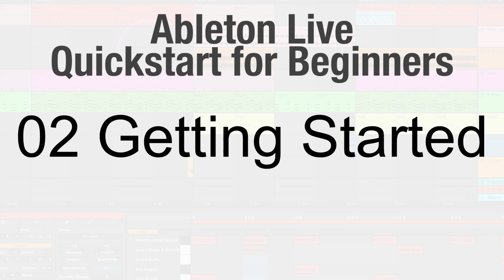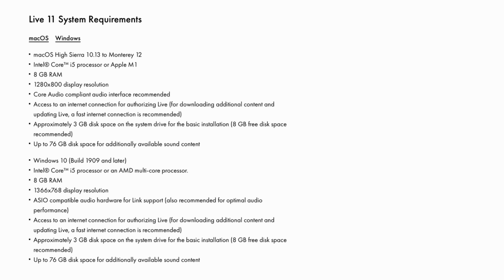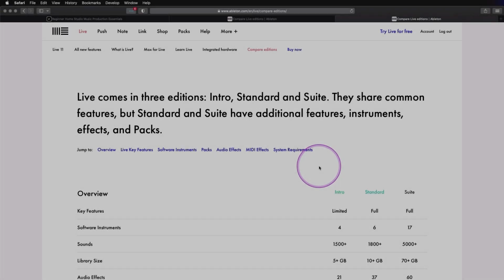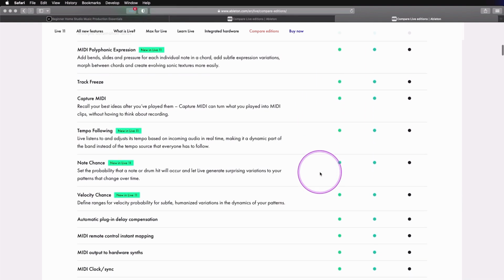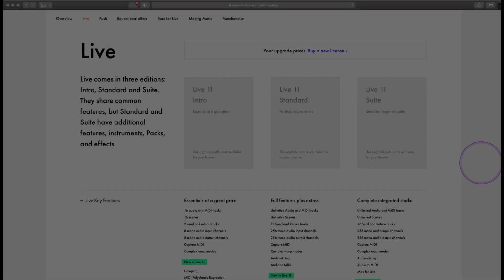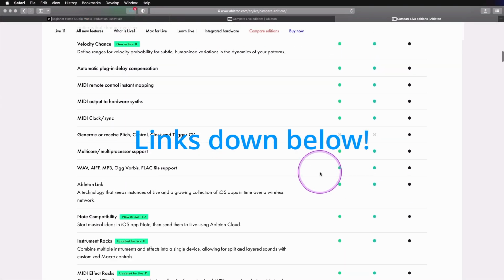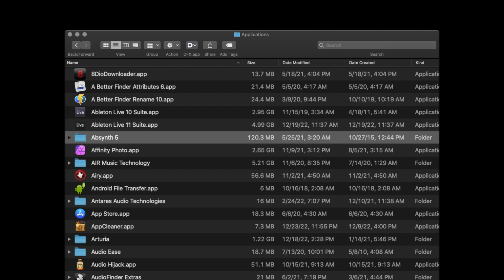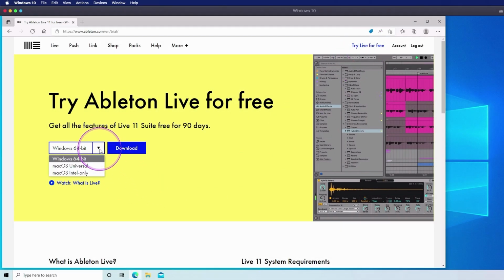02 Getting Started (from a 21 Lesson Ableton Course)